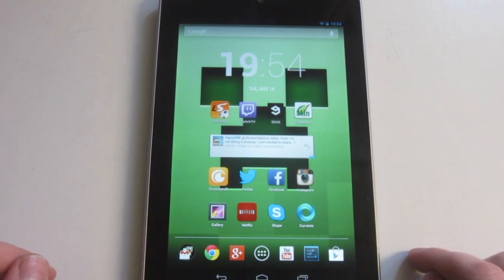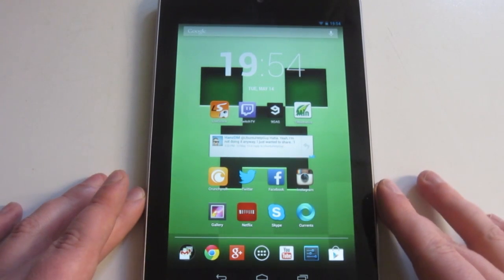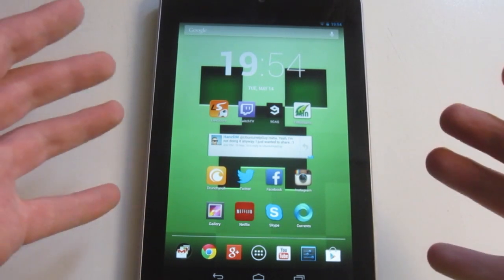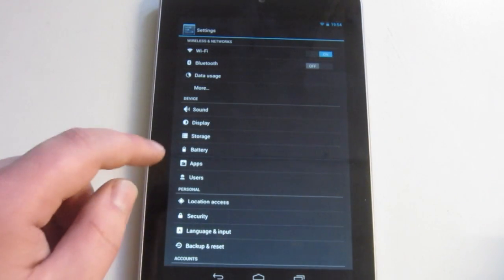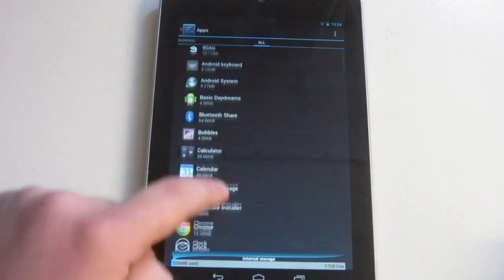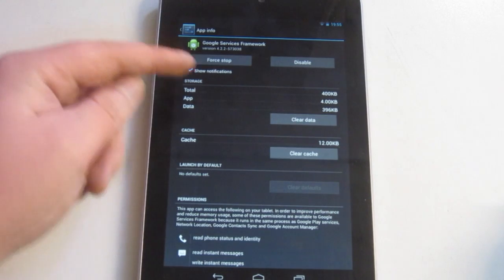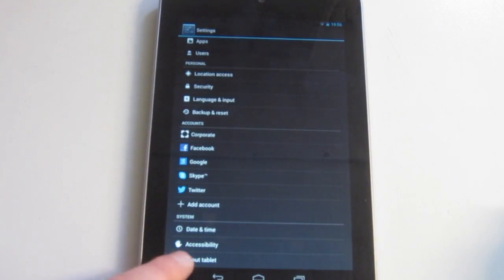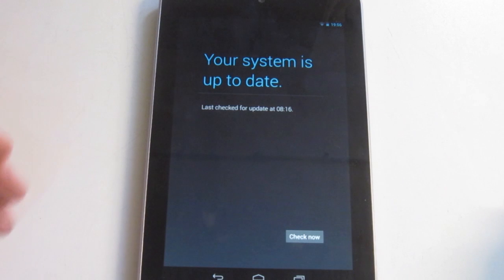Update/Upgrade to Android 4.2.2 Jelly Bean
In this video, I show you how to upgrade to Android 4.2.2.